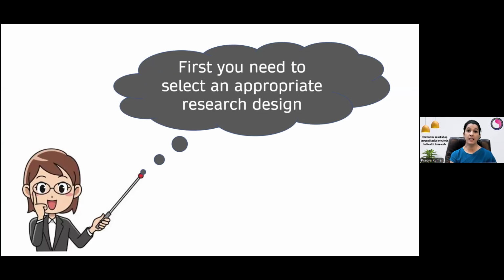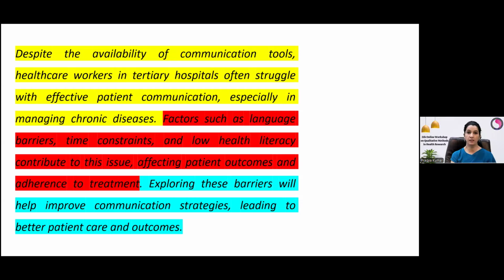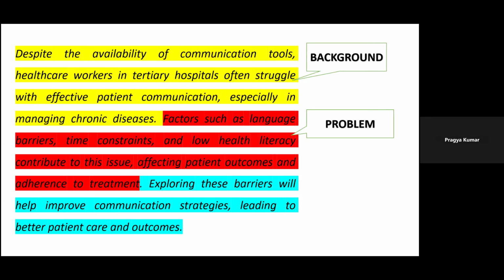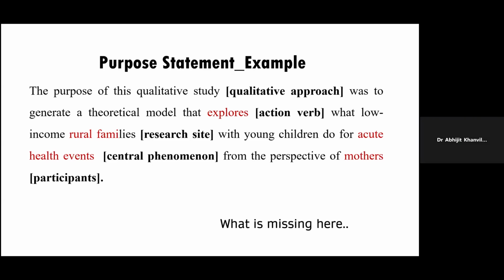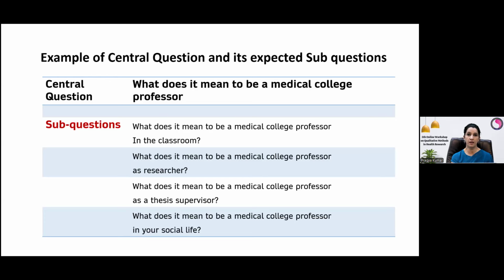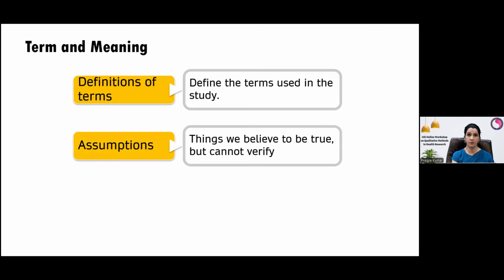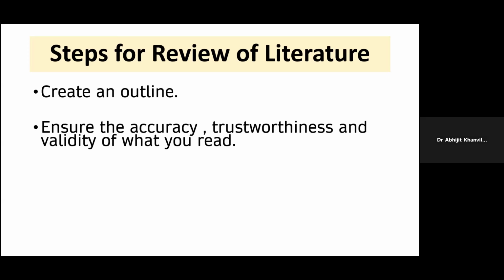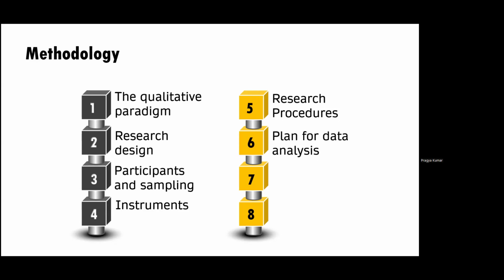5th QMHR : Qualitative Research Proposal